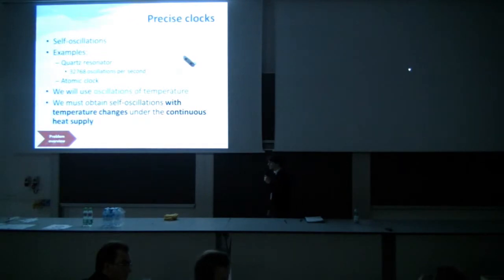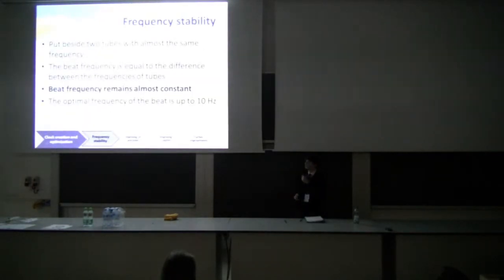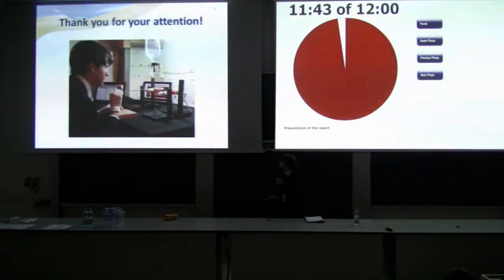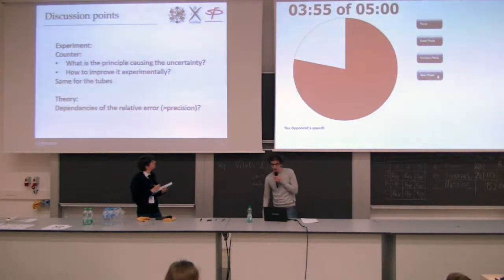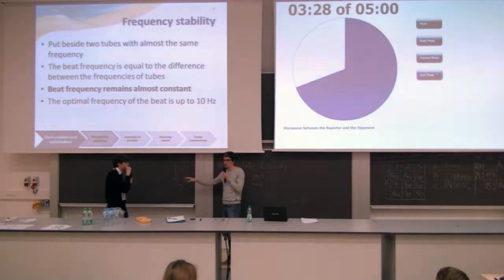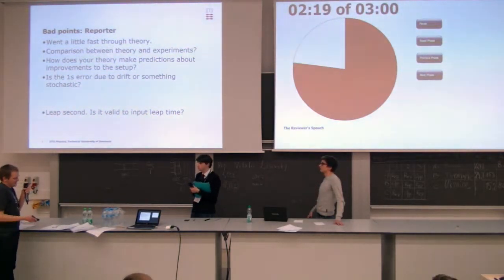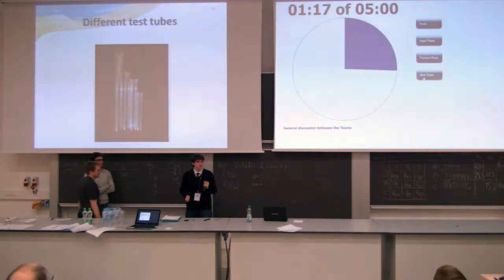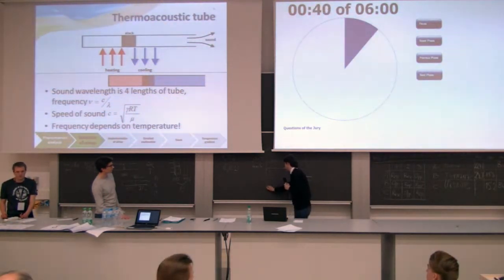IPT 7 final fight, round three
Round three of the 7th International Physicists' Tournament final fight at the Faculty of Physics, University of Warsaw. The team of Ukraine reports on problem no. 1, Thermal clock. The problem states: "Construct the most precise clock that uses a periodic change of temperature of one of its components as a timer. It should use a continuous heat supply and the working substance may be air or water in any form. The device should not have any moving parts (such as pistons or gears)."

For the final results and more information, please visit us